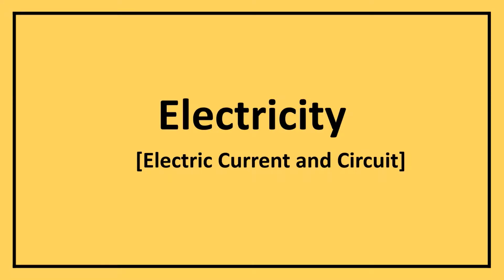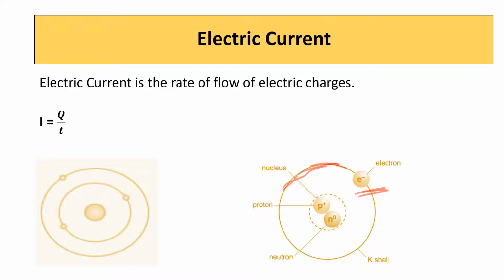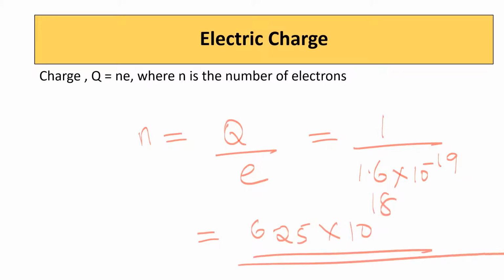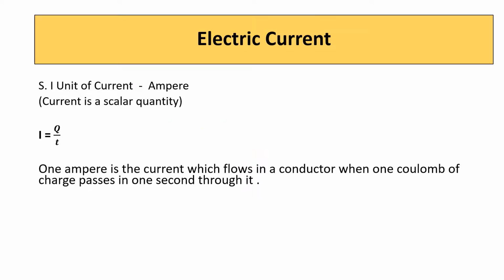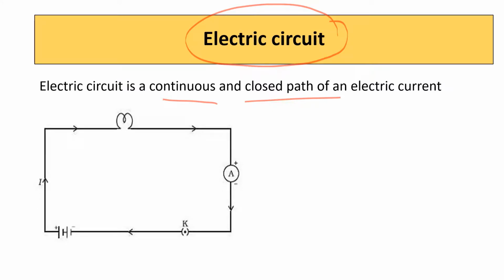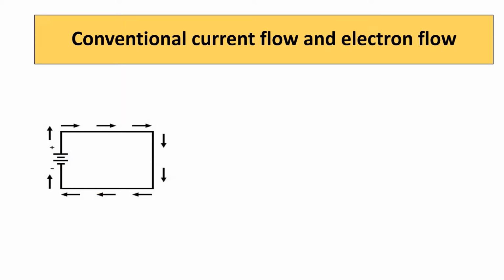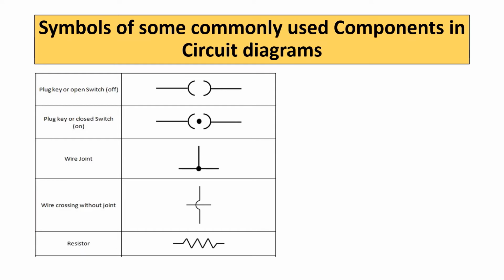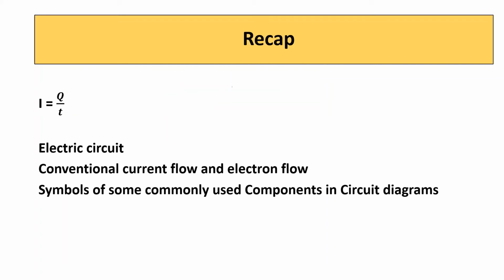ICSE / CBSE Class 10 - Physics - Electric Current and Circuit - Part 1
Electric Current and Circuit - Part 1
Current is defined as the rate of flow of charge. One ampere is defined as the current which flows in a conductor when one coulomb of charge passes in one second through it. Current is a scalar quantity. Continuous and closed path of electric current is known as electric circuit.